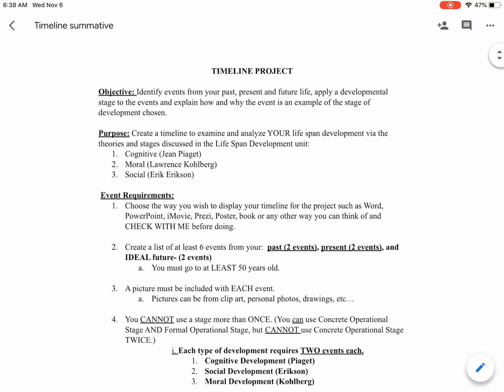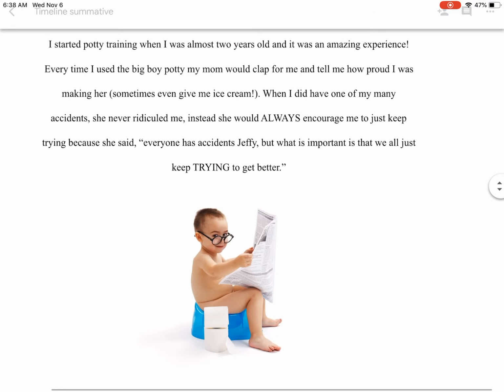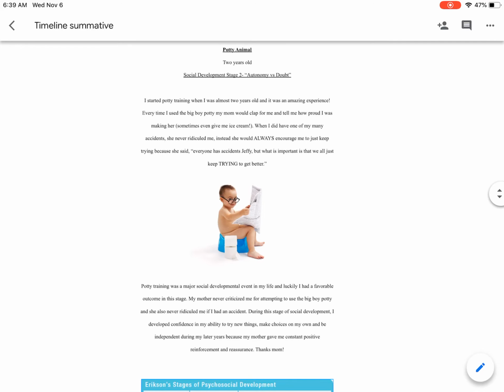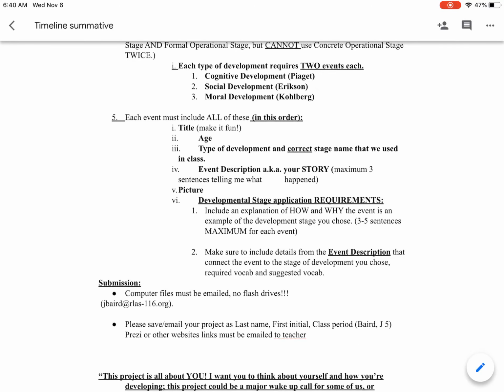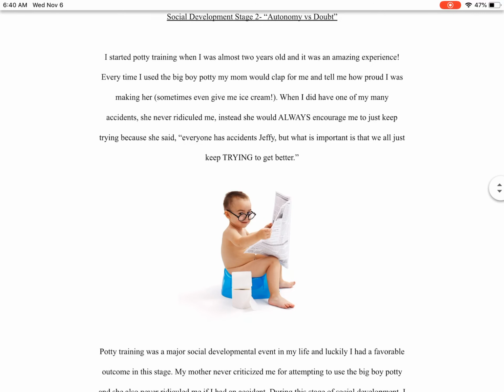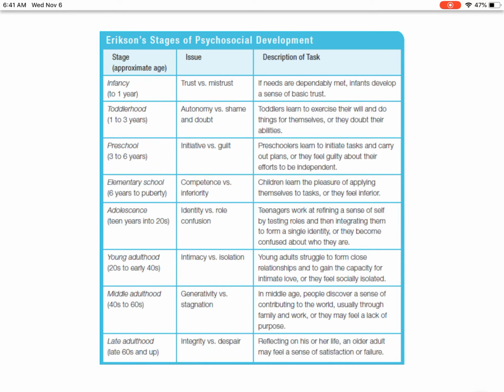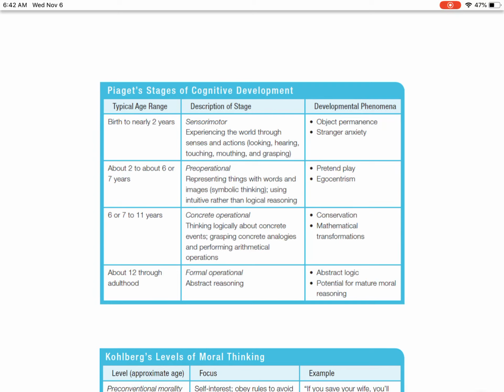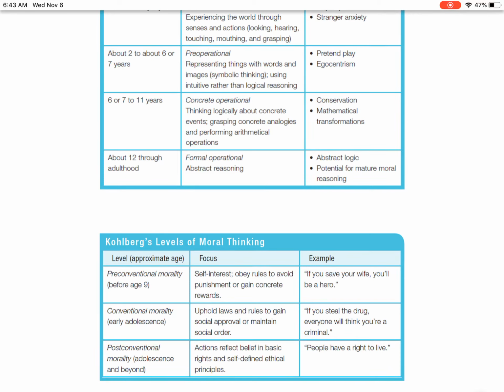November 6, 2019